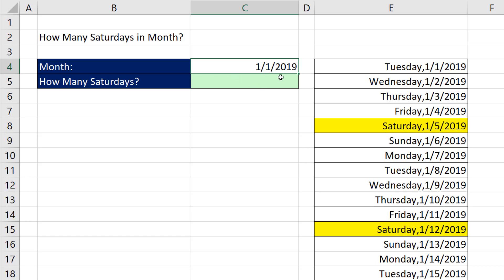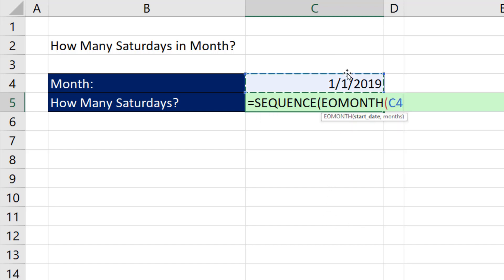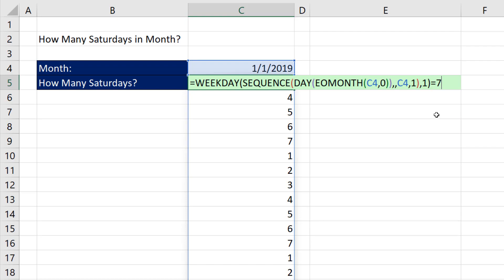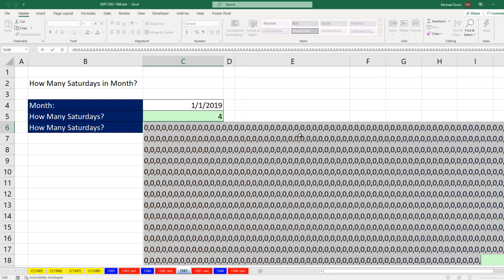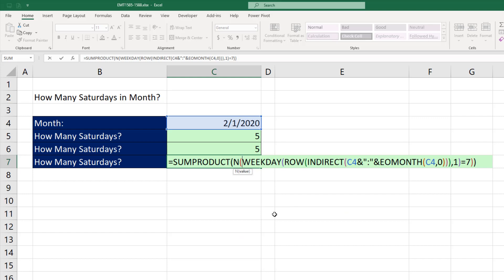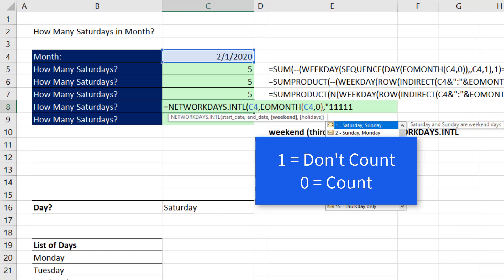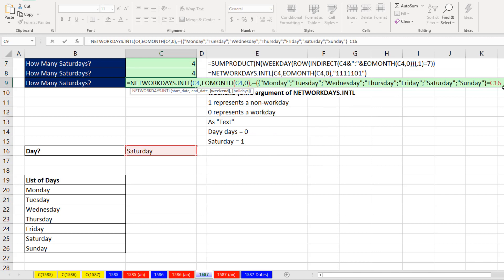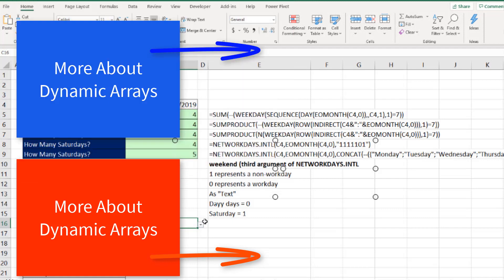Count Number of Saturdays in Month - 5 Different Formulas!- Excel Magic Trick 1587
5 different formulas to count the number of Saturdays in any month:
1. (00:01) Introduction
2. (00:43) SEQUENCE, EOMONTH, DAY, WORKDAY and SUM functions in one formula.
3. (03:04) SUMPRODUCT, ROW, INDIRECT, EOMONTH and WORKDAY functions in one formula.
4. (04:45) Bonus Formula #1, same as previous but rather than doing double negative to convert TRUEs and FALSEs to ones and zeroes, we use the mysterious N Function
5. (05:06) NETWORKDAYS.INTL and EOMONTH functions in one formula. Learn about Text String of ones and zeroes to indicate the Monday through Sunday days that are workdays and not workdays.
6. (06:25) Bonus Formula #2: Amazing Dynamic solution that is linked to cell so we can choose any day and count how many in a month. Same as previous but we use an Array Constant, the Not Comparative Operator, Double Negative and the CONCAT function in the weekend argument of the NETWORKDAYS.INTL function.